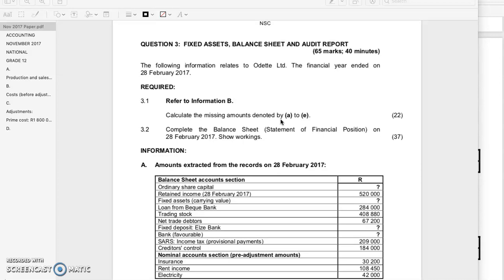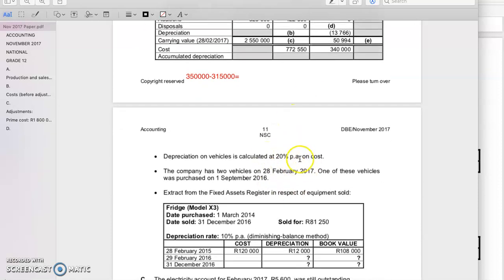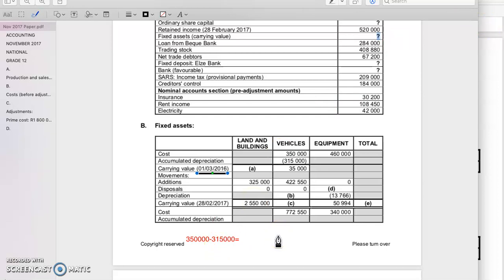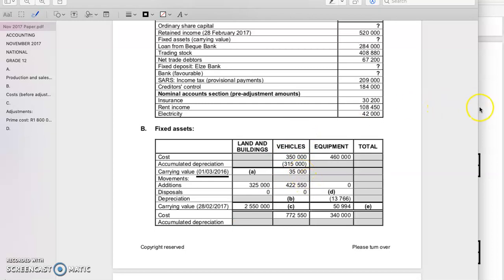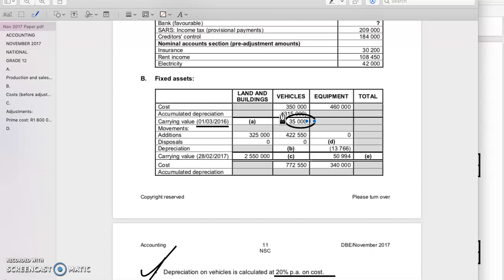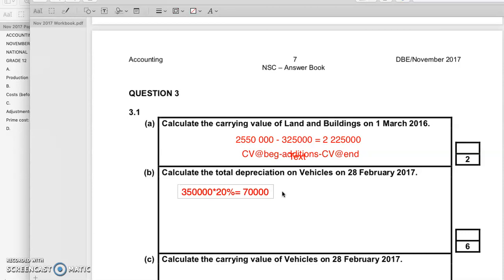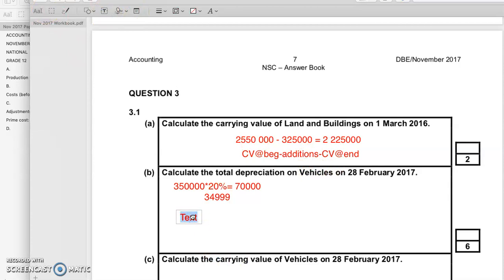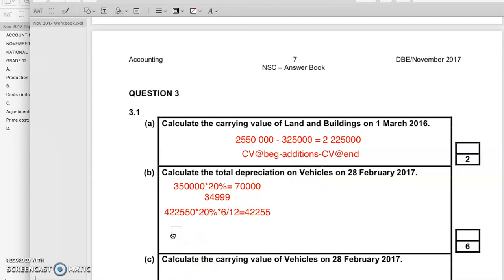Ordette LTD| Balance Sheet Statement| Part 1